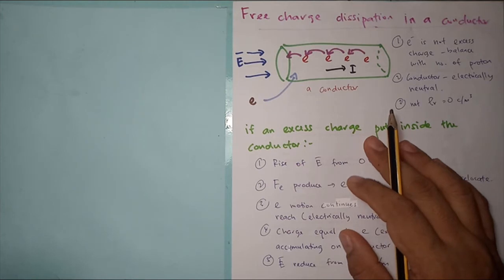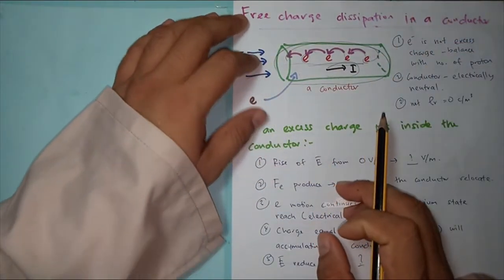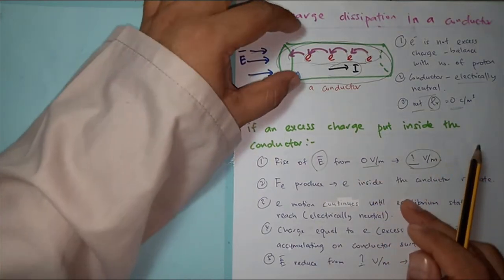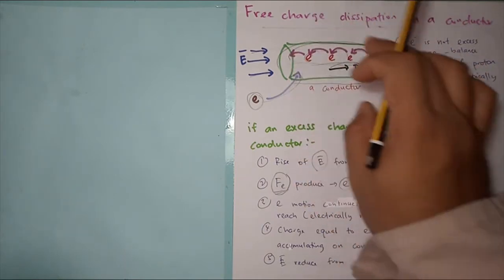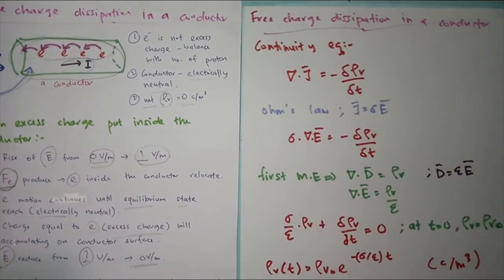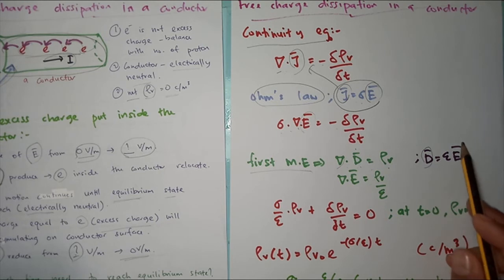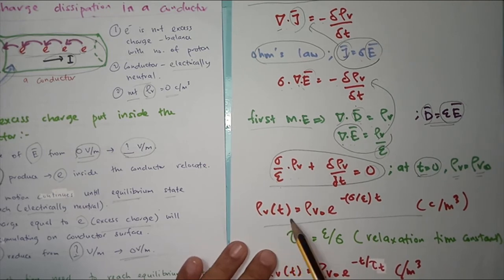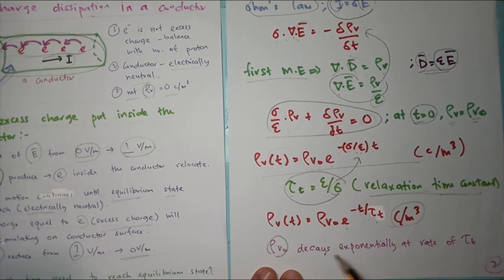Free charge dissipation in a conductor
This video, I explained about the free charge dissipation in a conductor